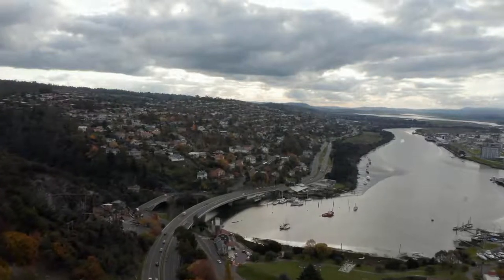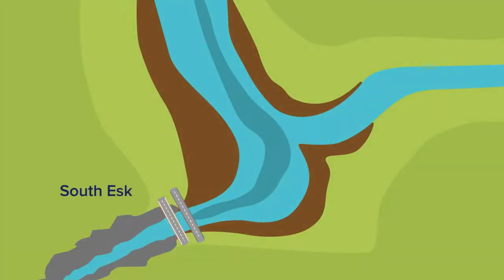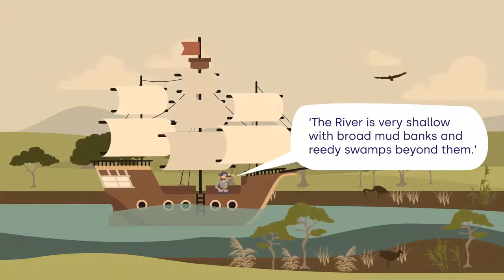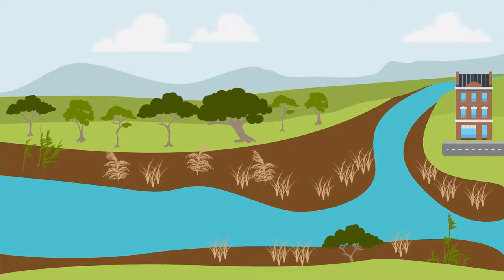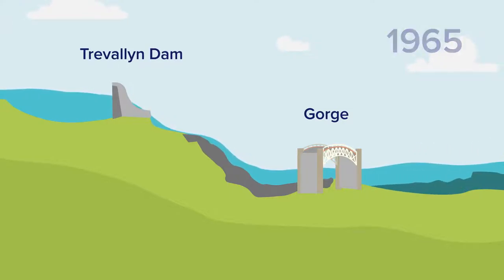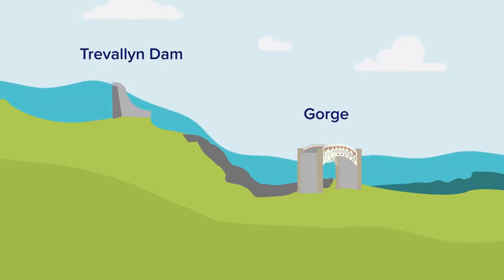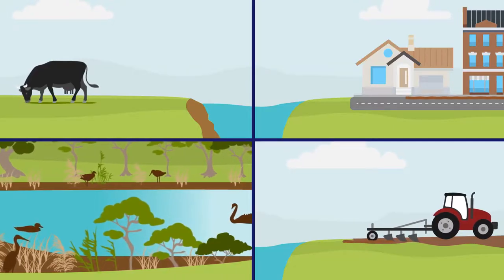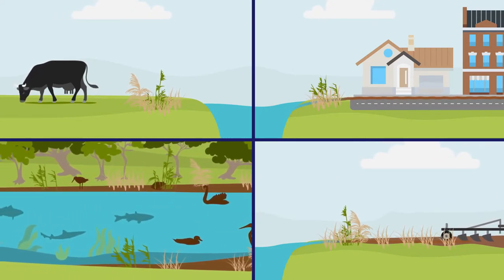kanamaluka/Tamar Estuary sedimentation